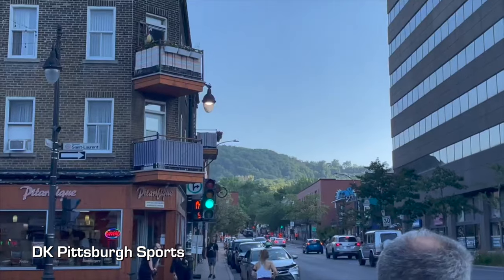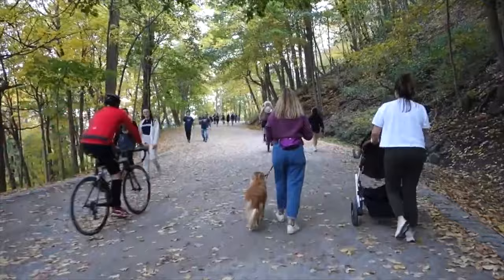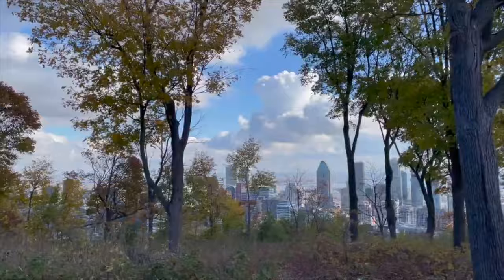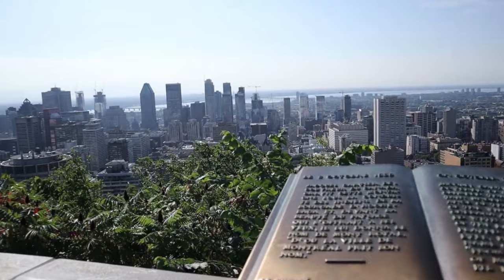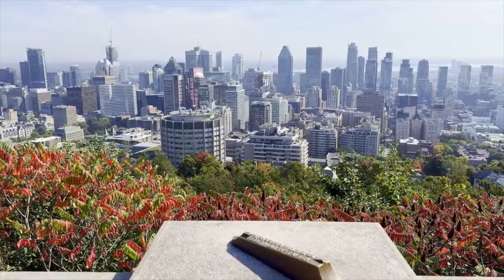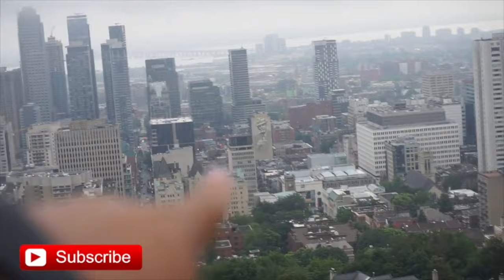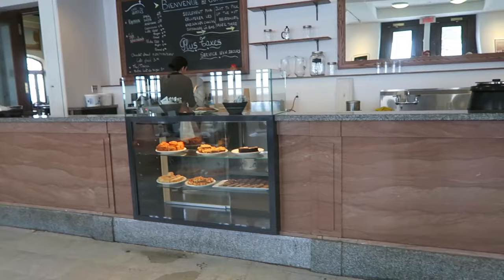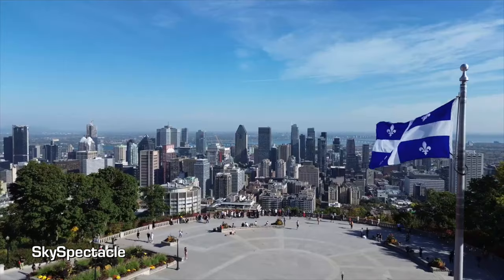Montreal’s Most Famous Tourist Spot is an Absolute Must Do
Every year, millions of people make their way up Mount Royal to take in the spectacular view of downtown Montreal and beyond from the photogenic Kondiaronk Belvedere. Named for Chief Kondiaronk who spearheaded the Great Peace of Montreal in 1701, it has become a famous spot for tourists and often leaves visitors completely awe-struck.

Serkan Uysal
Jane Yang: youtu.be/QQg2T7hBmsA?si=K4SuIEZ4_7kfI2Ua
Jennifer Neville: youtu.be/iDJLmnGTgFA?si=KSCHQ8dnaWFVq-as
TheWuStew: youtu.be/z72pt69Z-l8?si=0QHdqgn9E-7MJ5xN
Hannah Bamberg: youtu.be/tyA6HIXJkfE?si=a-8IRt17b9AlOncL
Jan’s Journeys: youtu.be/jBEq7mfEehQ?si=S_AVIuTlIPSq1Nzw
Mel Dookharan: youtu.be/SFDsLZjziM0?si=fsfeTjvRjs7bVtt6
inARworld: youtu.be/3YpXMj1oTmc?si=ihDV7iWIPVE7AWNj
Ana Bettencourt: youtu.be/8zpmgA2CVWI?si=Z-T3bM0quEsOmqh5
MichaelJamesCA
mesooolisa
Raunaq Hoque: youtu.be/CpYpQhs9W-U?si=d2vz4Jly7mQ2loUi
Bruno Maltor: youtu.be/tkKsfIgO3sg?si=9ZXaR4B-yDi5fJJI
Northern Viking Explorer: youtu.be/-imQpcVt2Lo?si=74xO4yLDL_far2W_
Catherine Gunst: youtu.be/RZI4UiU3Zes?si=MwV8i_InvgOfL4fk

life of O

LifeByAqib
Jaey Martinito: youtu.be/6vc2j94-904?si=fcTSRc6rc_U8RjRX
Maddy Newton: youtu.be/w0K5tj_KMRY?si=mEB5jqyHlhao0Rjs
Mathy

Two Get Outside: youtu.be/M-7lmBnthyo?si=u9ZncOM-JAvAEb7z

ActionKid: youtu.be/hDSwEEMutB0?si=8L0Nu1Z1rOGnp6wr

Verdun Drone: youtu.be/rWeICwaLueU?si=AF9BFiqsTolXVfZh
jam06477: youtu.be/Z0OtZXM0E_o?si=kdO6dIPBXG7cKnBk

Ralph and Lou: youtu.be/HXb5TGH3fyY?si=2XWijgQaV52Fa6JQ
hold me like official

Yvonne Hanson: youtu.be/56eZySXRrtI?si=mOwRXA-zC8AK-D3y

Ali Koca: youtu.be/yp-Vabv_RAg?si=OIPfrUhJvQUJA60P
Ckott